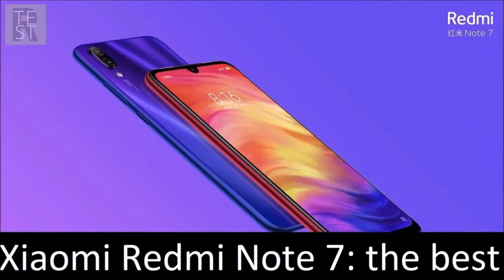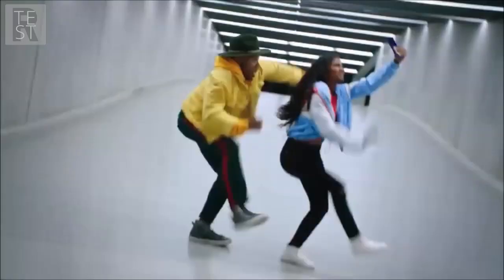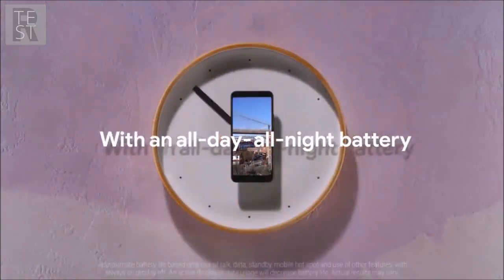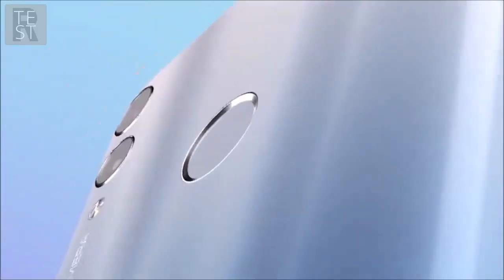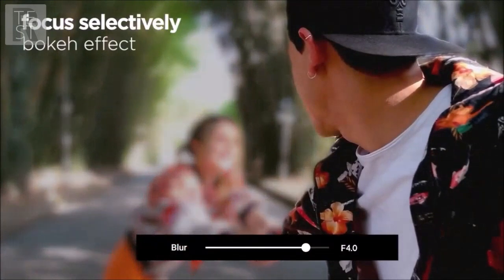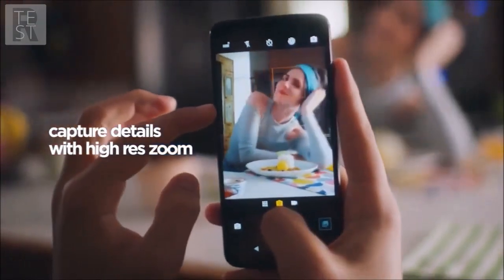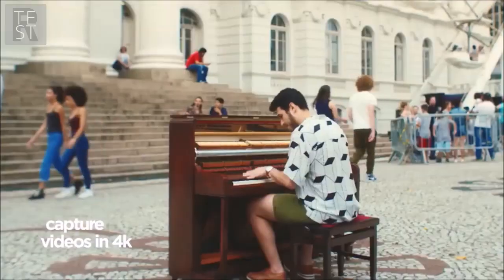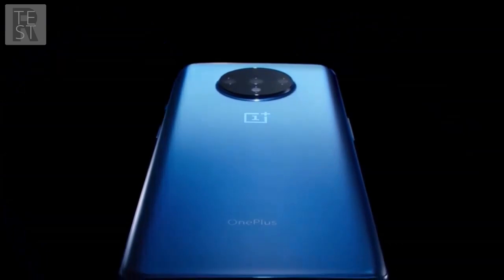8 Budget Smartphones 2020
Are you on the budget and looking for a phone? Look no further. Here is top Budget Smartphone 2020 for you! just check this out!
Sure,4 of 8 Budget Smartphones 2020 in our comparison are Motorola Phones. Why? Motorola recently made great few budget smartphones and each presented in our 8 Budget Smartphone comparison are in different categories eg. gaming, battery power. ect. We  have spent several hour on each phone researching and we decide that those phone are worth to be mentioned in our 8 Budget Smartphone 2020 comparison video.

One click and one of those smartphones is yours! Just check:

1. Motorola Moto G7 Power
2. Xiaomi Redmi Note 7
3. Google Pixel 3a
4. Honor 10 Lite
5. Motorola Moto E6 Plus: Unavailable :(
6. Motorola Moto G7
7. Motorola Moto G7 Play
8. OnePlus 7T